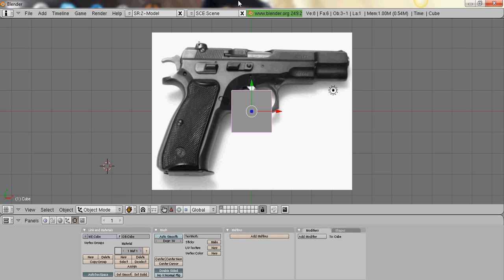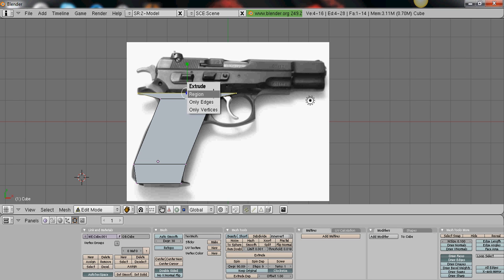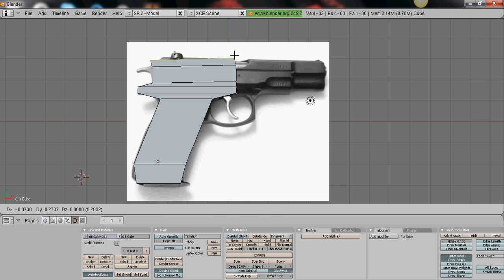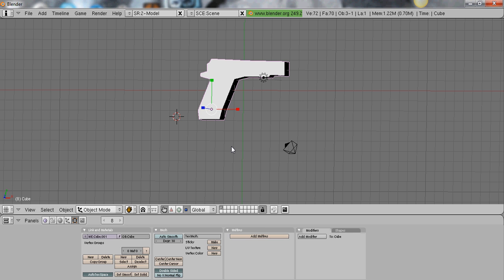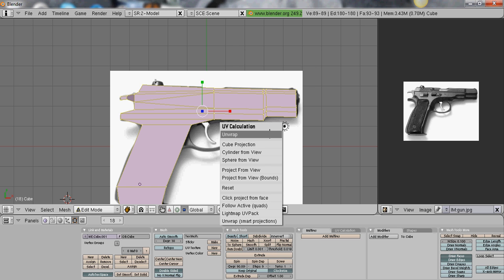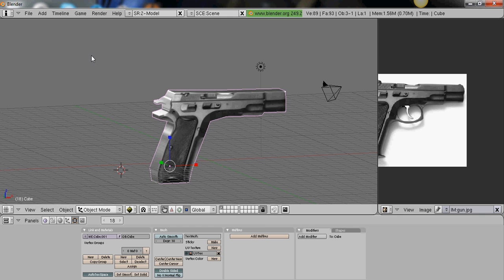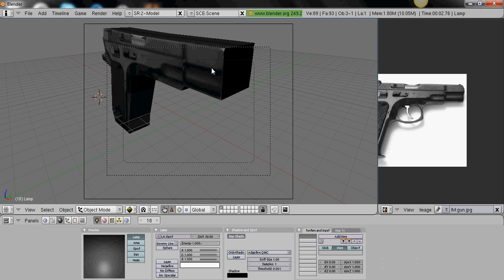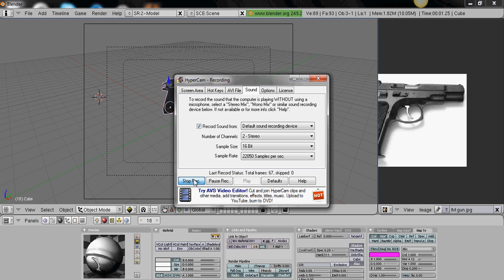Blender Gun Tutorial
Updated version on how to make a gun in blender, Model, texture, and rendering a pistol.